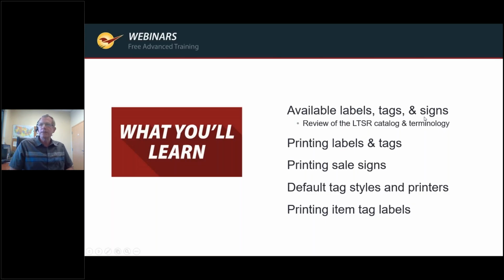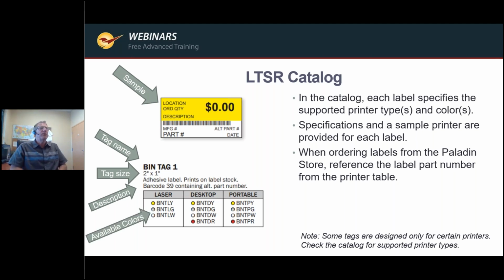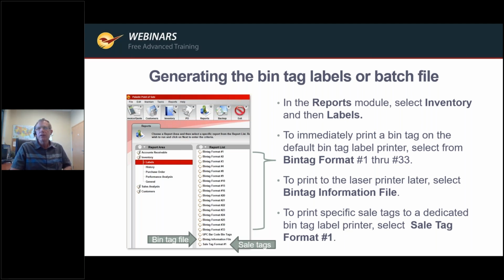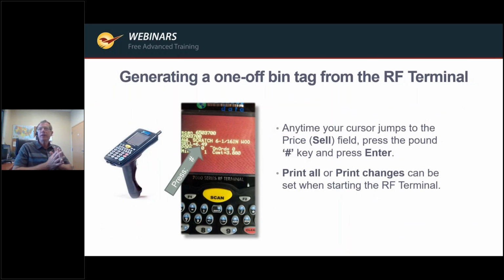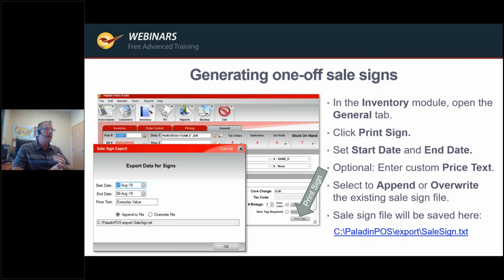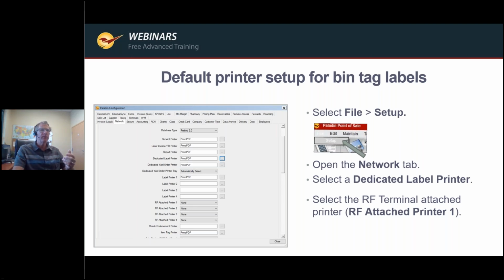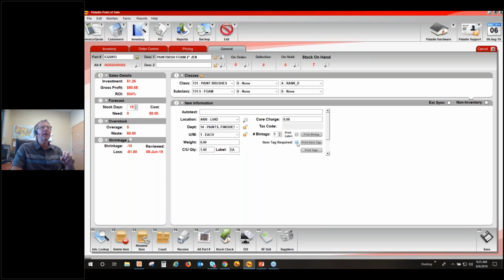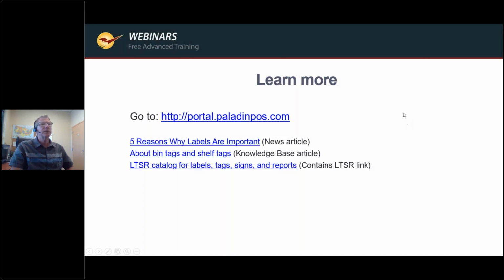Creating Batch, One-off Bin-Tags, Item Labels and Signs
One size definitely does not fit all, especially when it comes to the needs of retail sales. We’ve developed a variety of ways to produce bin tags, item tags and signs over the years. And that’s not including the many fonts, formats and styles that are available